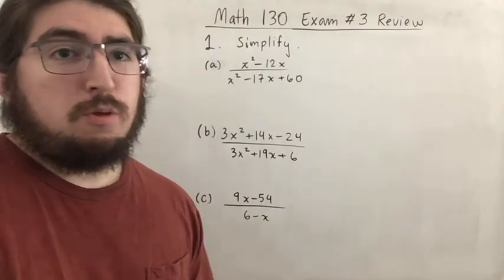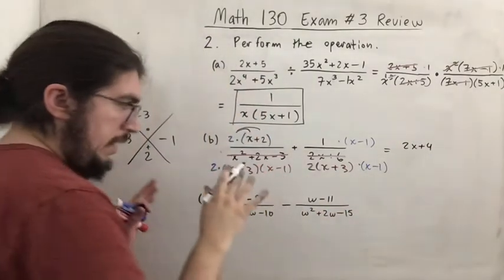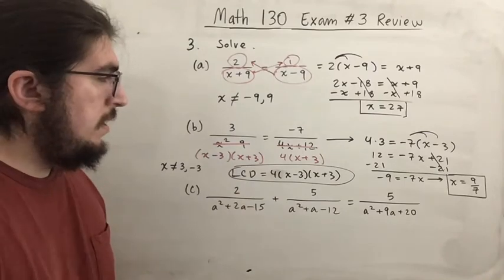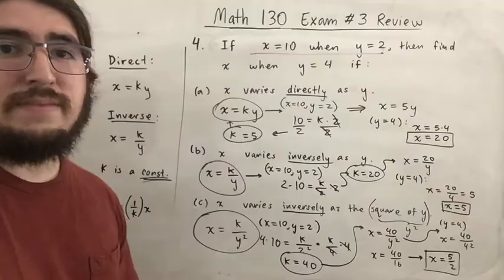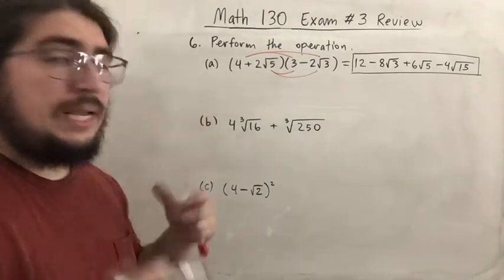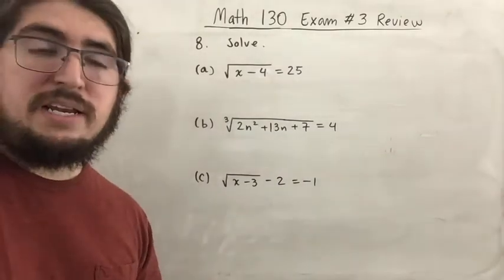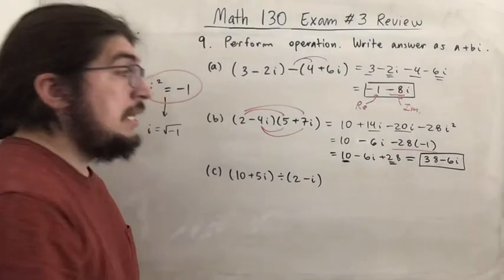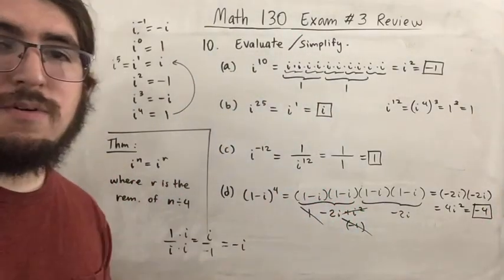Intermediate Algebra Exam #3 Review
Review for Exam #3 for Math 130 at Long Beach City College. Review includes Rational Expressions, Radical Expressions, Equations involving Rational and Radical Expressions, and Complex Numbers.